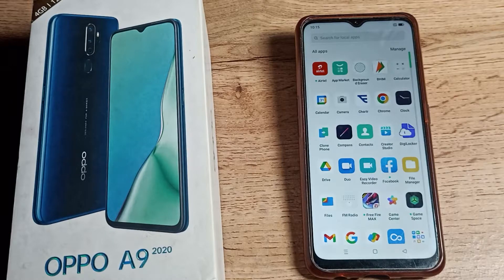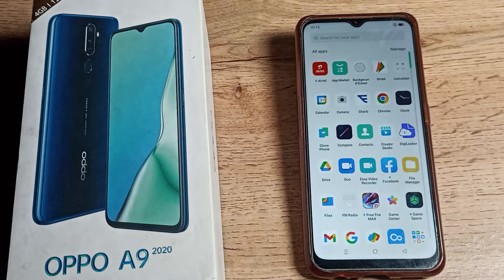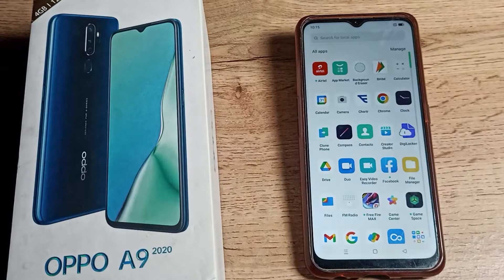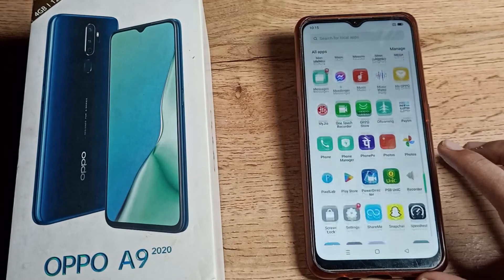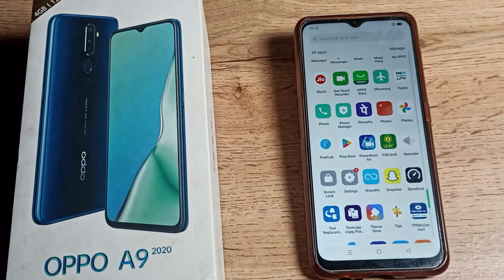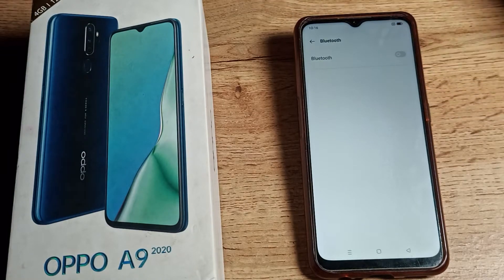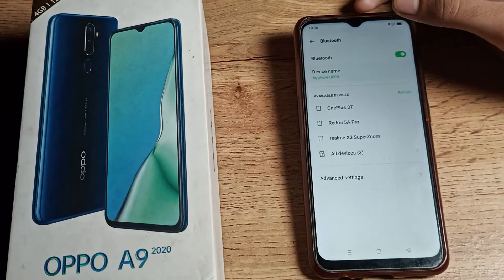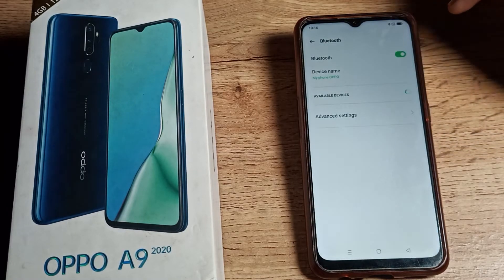How to check Bluetooth Device Name in oppo A9 phone, check bluetooth device name